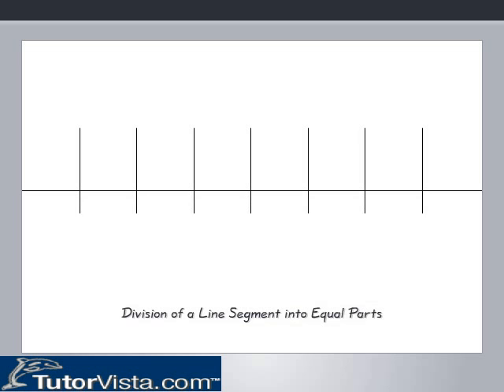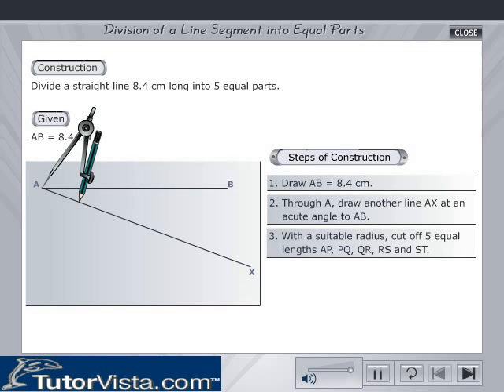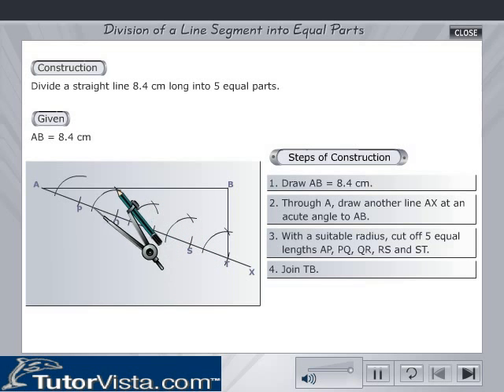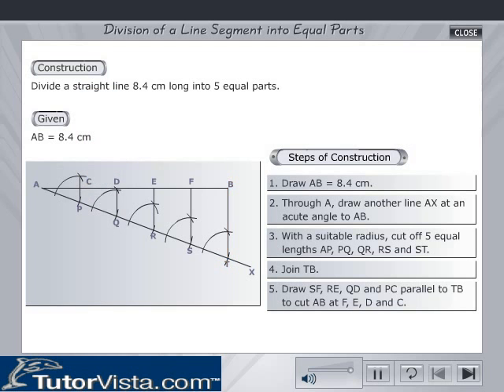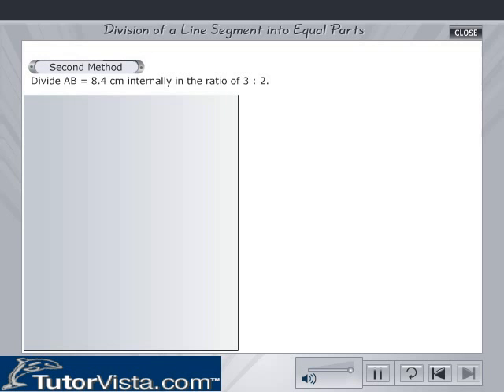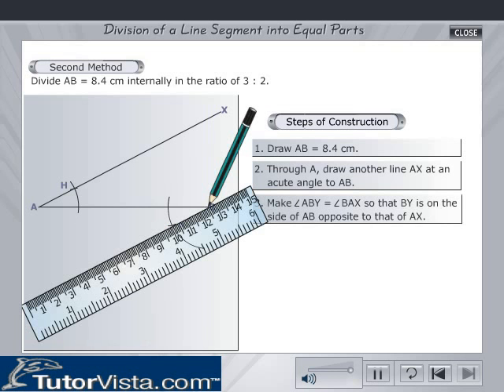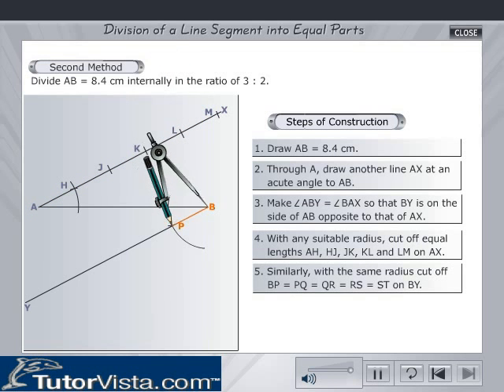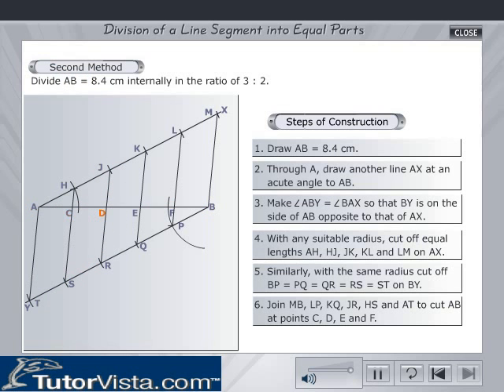Division of a Line Segment - Definition, Formula, Example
Line Segment

A line segment is the small piece of long and straight line, which is having both sides of end points. Directed line segment is the one type of line segment which has one particular direction associated with it.